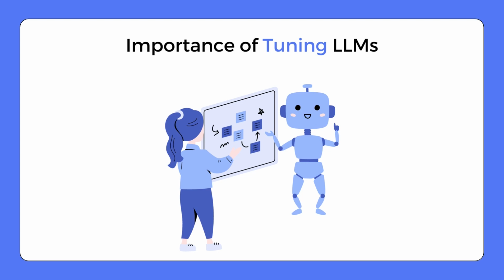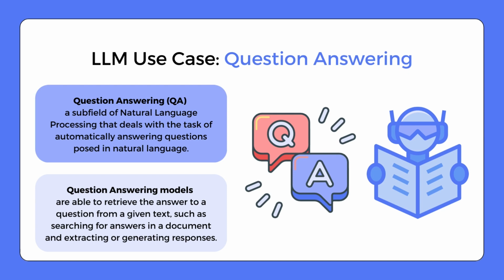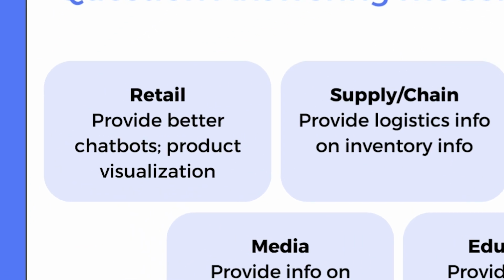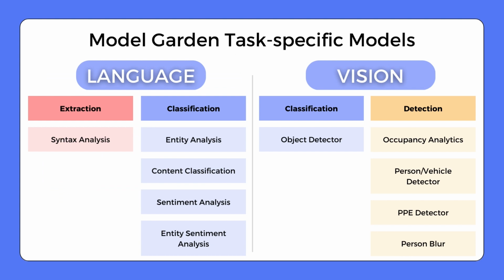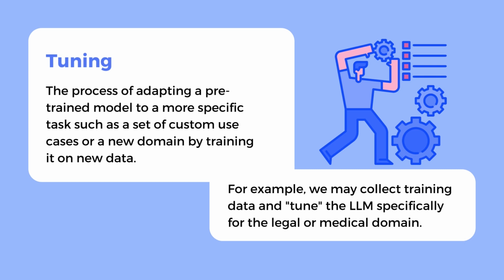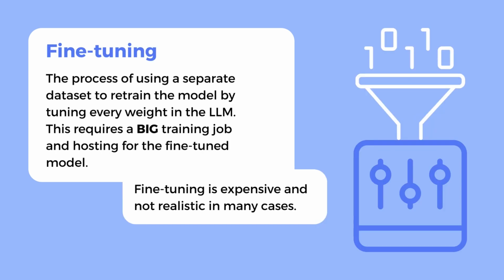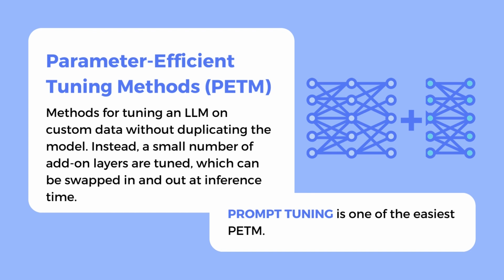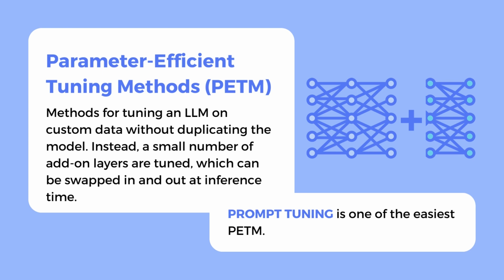Why is Fine-tuning LLMs So Powerful??!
This video explores the importance of tuning large language models (LLMs) for specific tasks to enhance accuracy and efficiency. While LLMs are trained on vast amounts of general data, fine-tuning them for domain-specific tasks—such as customer support, healthcare, or supply chain management—greatly improves their performance. The video highlights how incorporating domain knowledge allows LLMs to excel in areas like question answering, sentiment analysis, and customer service.

It also introduces parameter-efficient tuning methods (PETM), which streamline the process by adjusting only a small subset of parameters instead of retraining the entire model. This approach saves time and resources while delivering more targeted, specialized models.

The video concludes by showcasing tools like Google Cloud’s task-specific models, which make fine-tuning more accessible and efficient for businesses, enabling the creation of tailored AI solutions to meet specific needs in various industries.